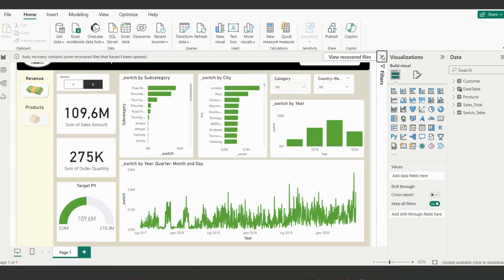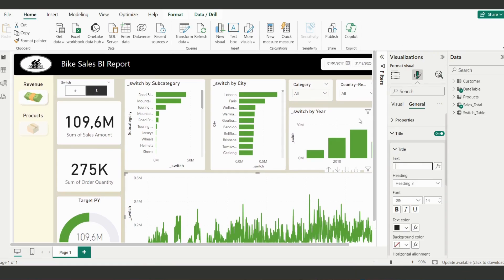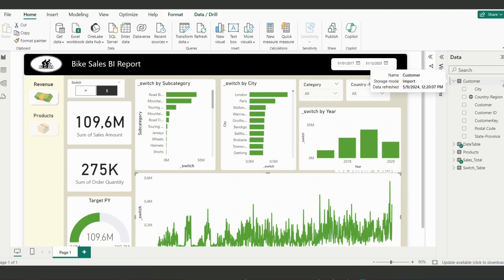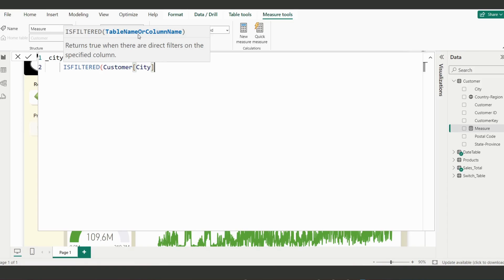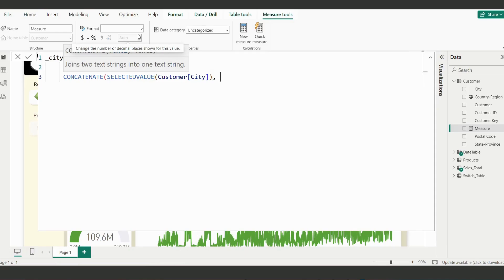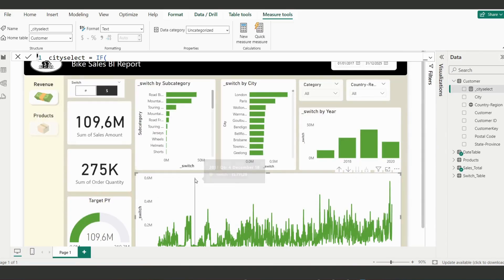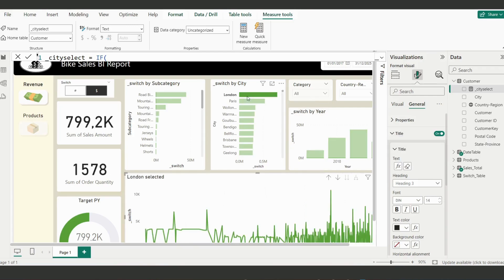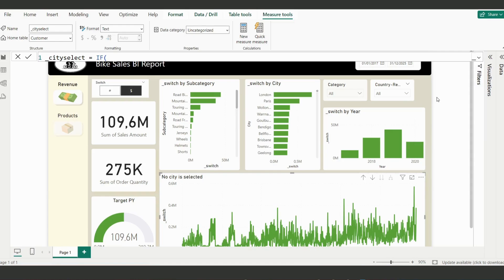Dynamic Text Labels in Power BI with DAX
Creating Dynamic labels with measures in DAX Power BI
00:00-00:32 : Introduction
00:32-02:20 : DAX measure